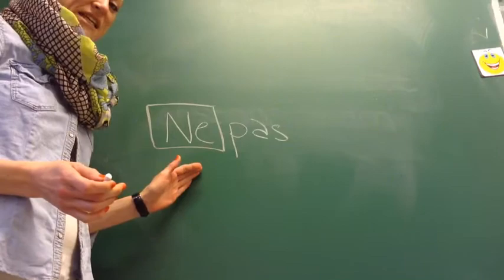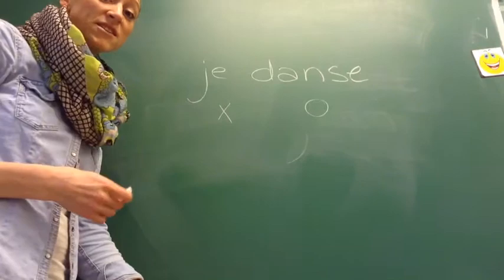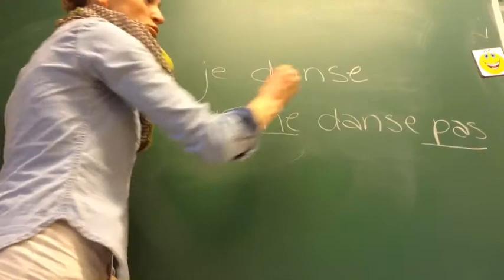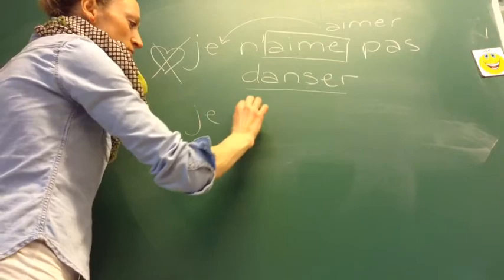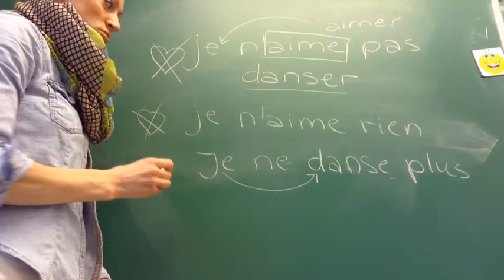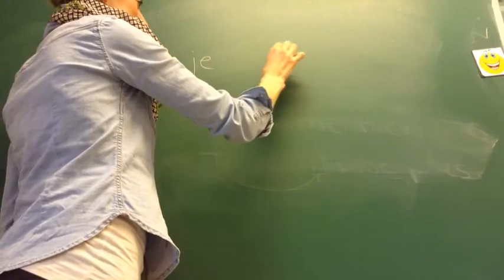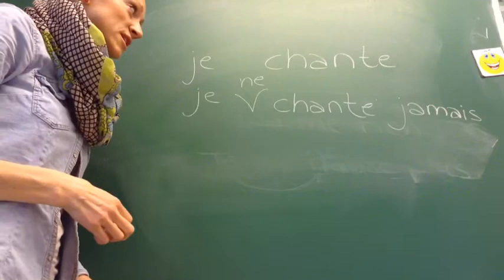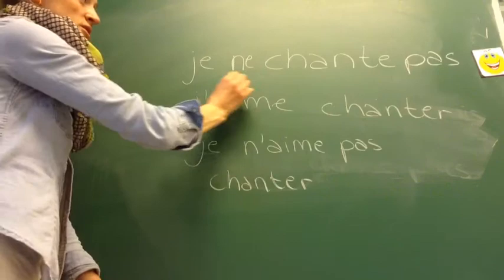Fransk nægtelser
Beskrivelse af hvordan man anvender nægtelser på fransk